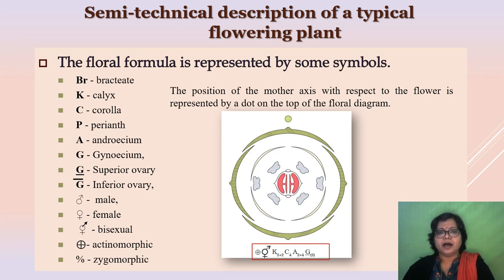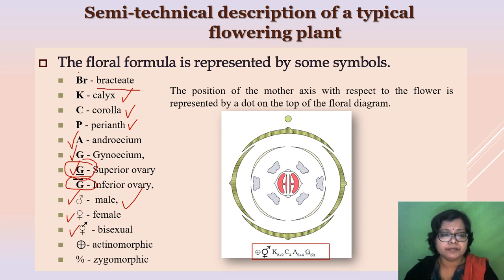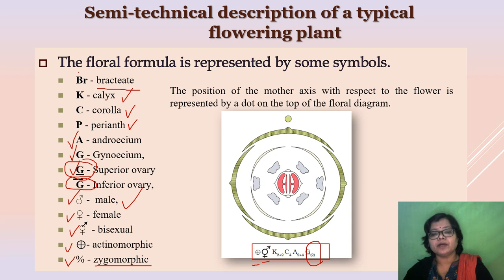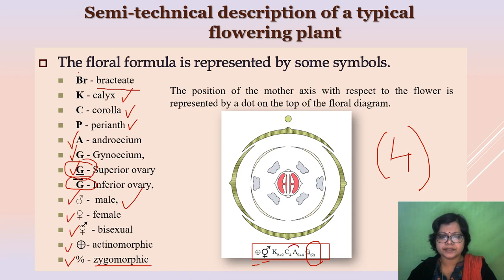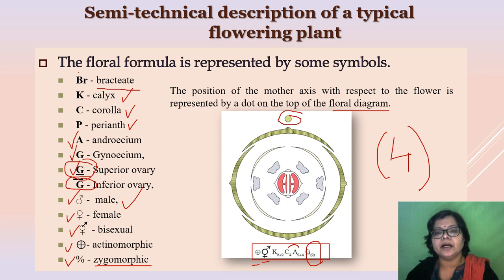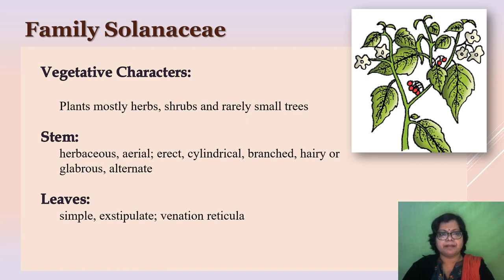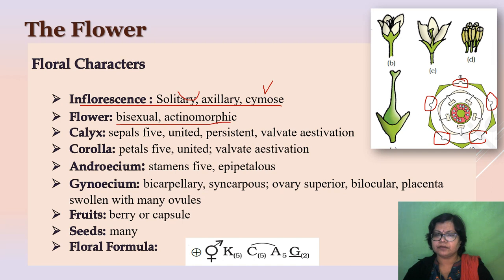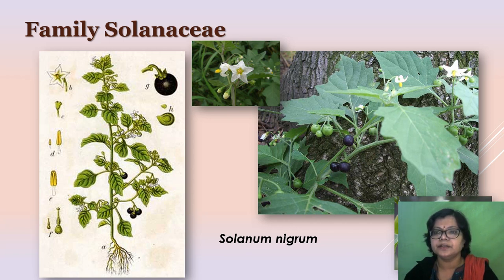Unit II: Structural Organisation In Plants and Animals: Chapter 5: Morphology of Flowering Plants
5.8: Floral Formula
5.9 : Description of the family Solanaceae

Biology topics included in the syllabus for the CBSE have been discussed in great detail in this video. These topics are included in the latest edition of the Biology Textbooks (NCERT) for classes XI and XII.